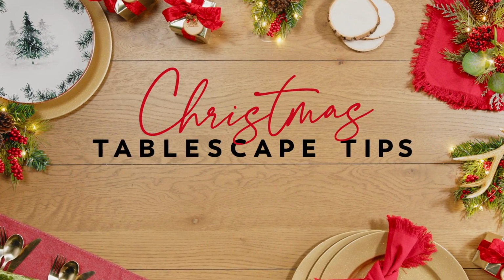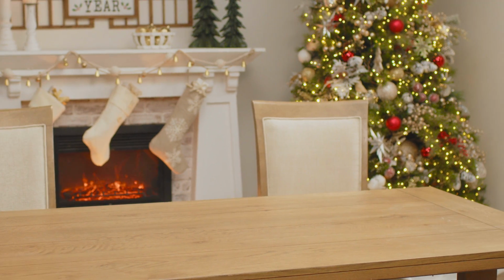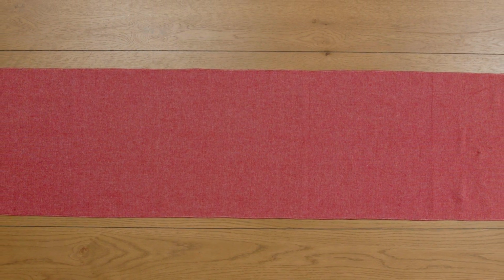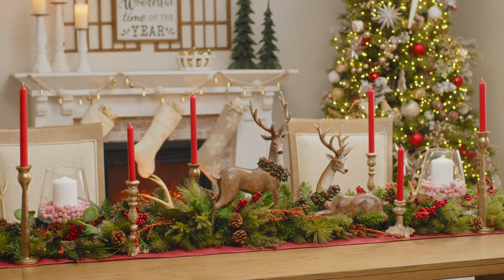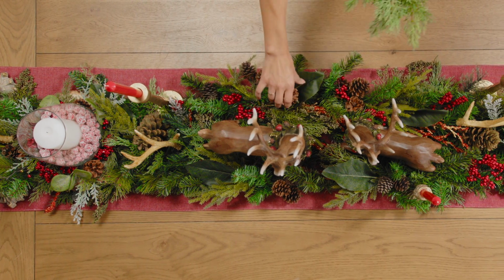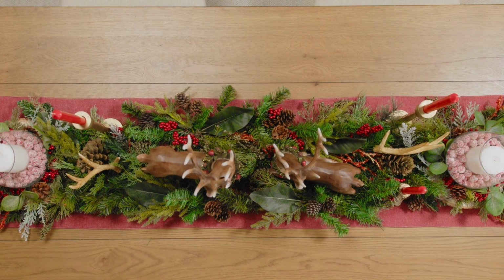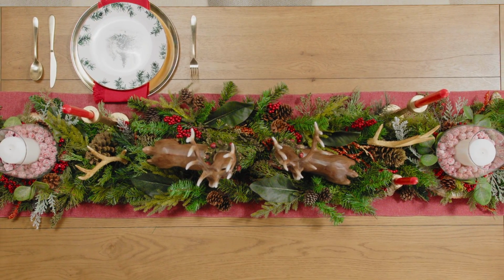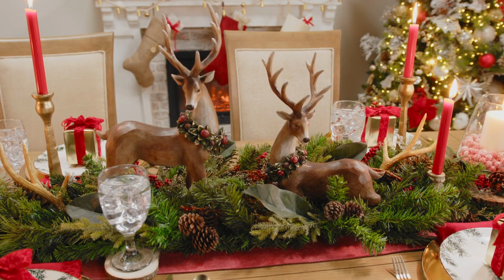Christmas Tablescape Tips | Hobby Lobby®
Gather around! In this how-to video, we’re taking you through creating a holiday tablescape – from designing a show-stopping centerpiece to arranging elegant place settings. And you’ll learn some tried and true decorating tips, too.

In This Video:
0:08 Find Your Favorite Pieces
0:18 Start With a Table Runner & Garland
0:28 Create a Focal Point
0:43 Use Holiday Florals
0:57 Make Your Table Setting
1:11 Add Special Details

We have everything you need to Live a Creative Life!® Offering you exceptional selection and value for a home decor refresh and ideas on DIY crafts. Get inspired today with how-to lessons from our easy-to-use video tutorials.